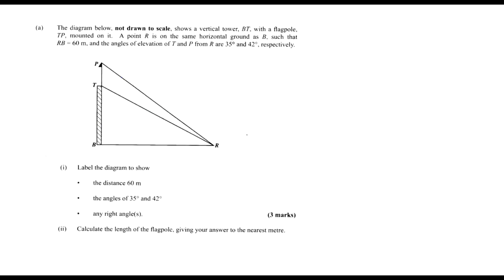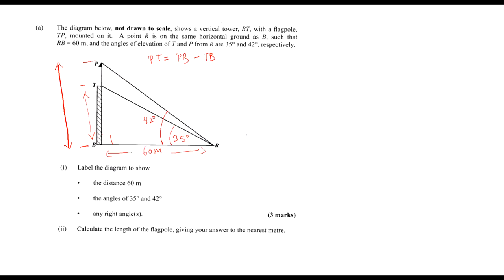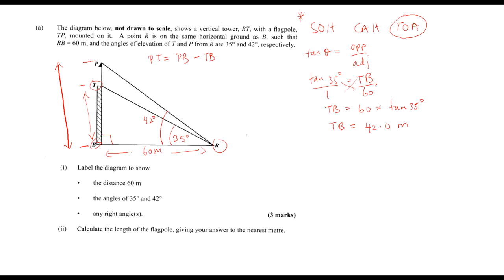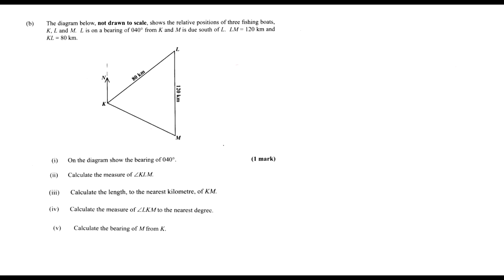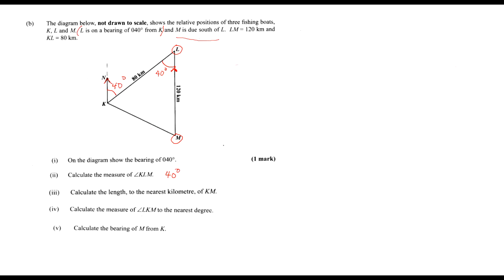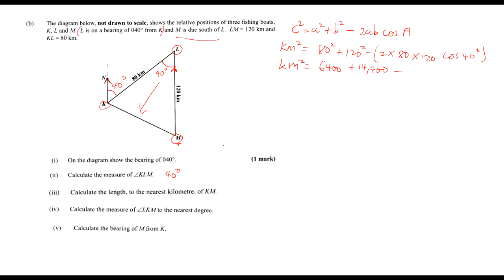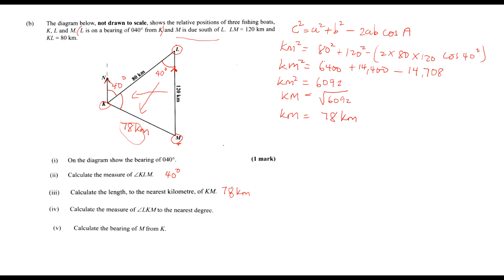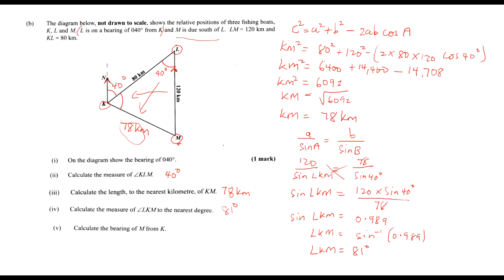CSEC Maths - June 2015 Paper 2 Question 10